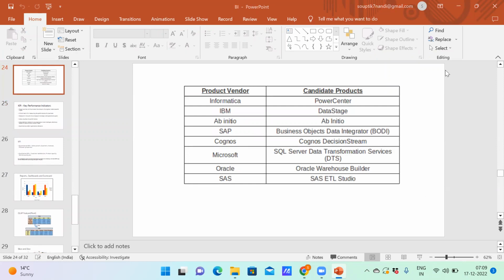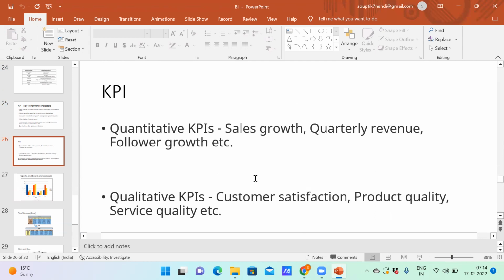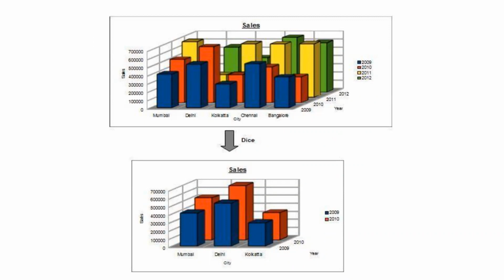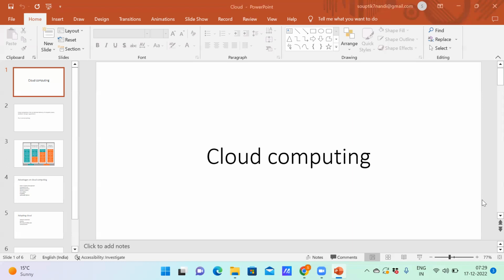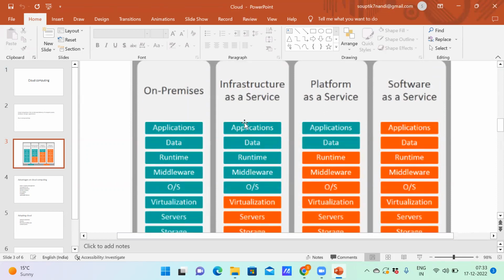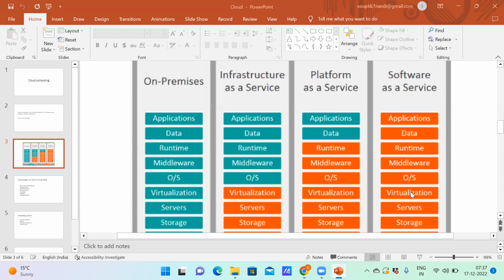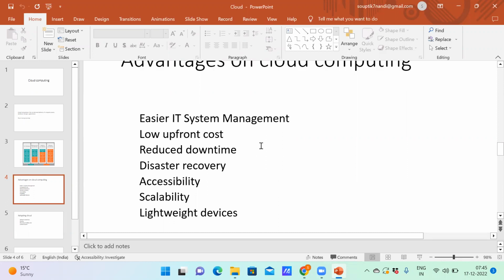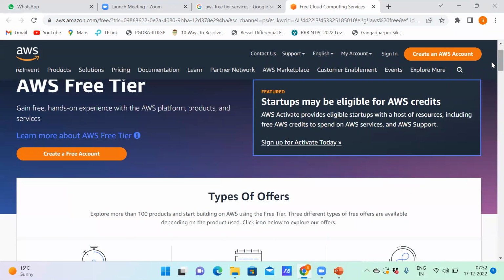Data Class 15